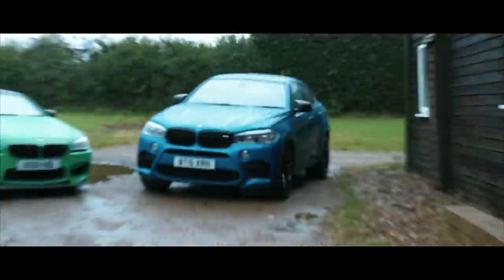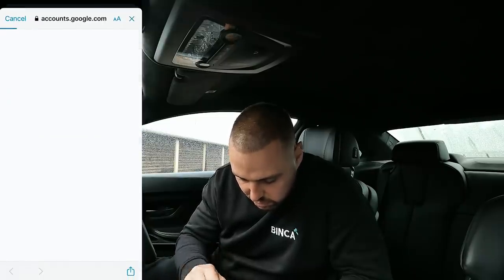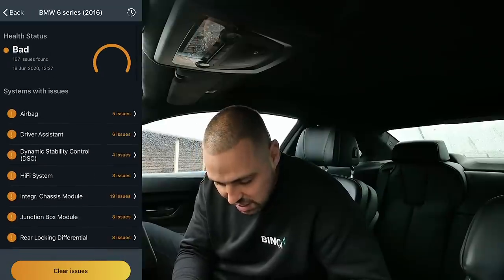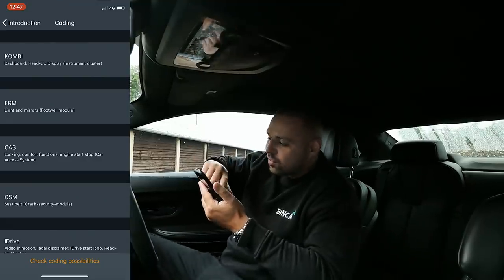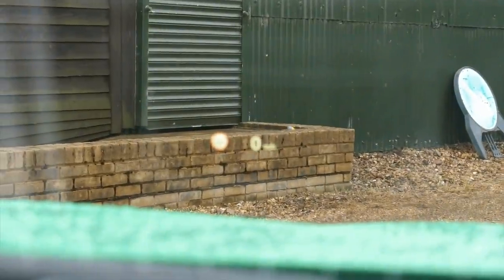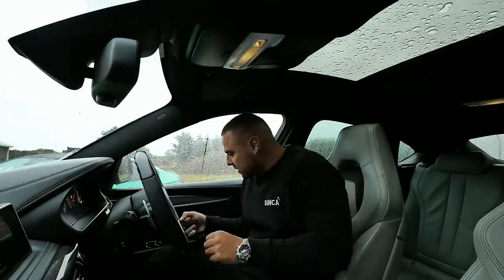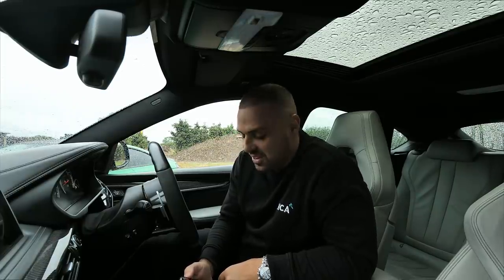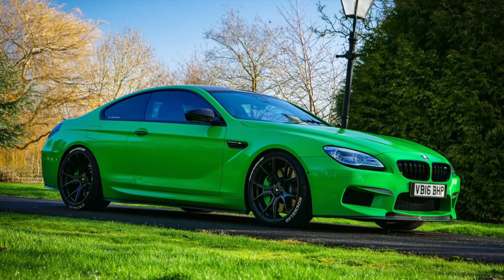THIS THING FOUND LOADS OF PROBLEMS WITH MY M6?!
There are two versions of the Carly app, a free lite version — which gives you access to certain features, such as on-board diagnostics (OBD), a used-car check, and emission checks. More The premium version (a 12-month subscription) unlocks additional features including coding, manufacturer-level diagnostics, and more live data. See what features are supported for your car